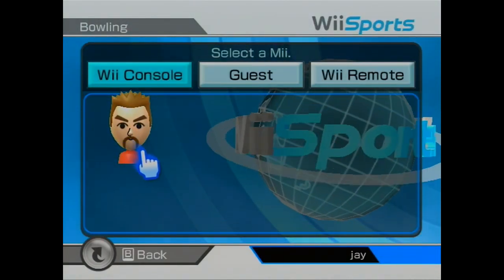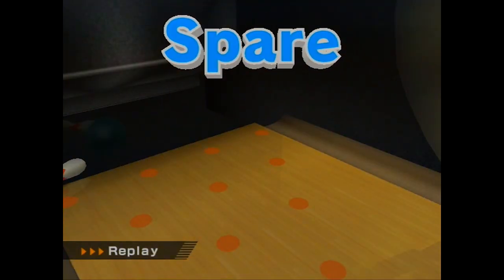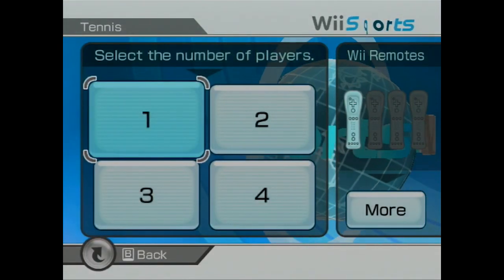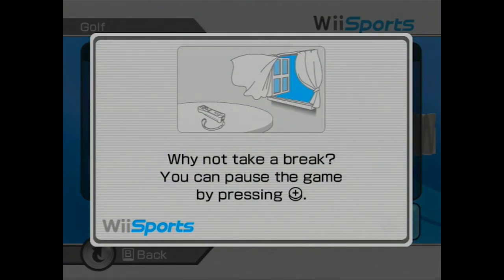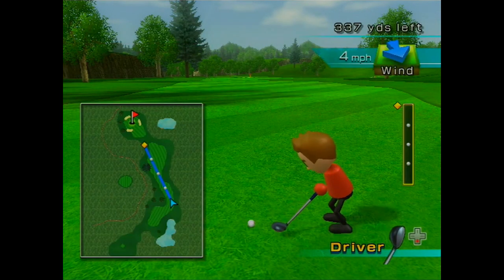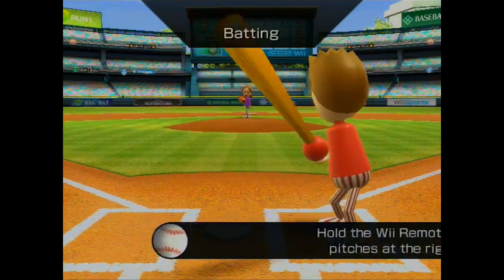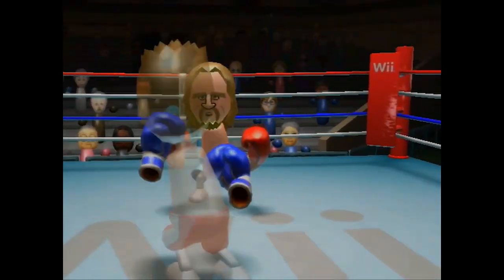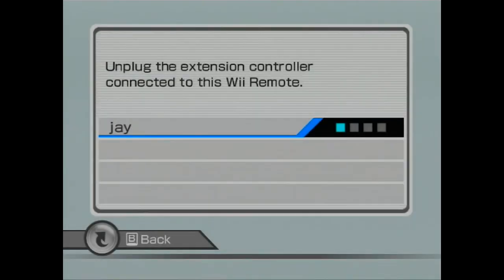Wii Sports (Wii) - Let's Play 1001 Games - Episode 535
Nintendo is going to kidnap your family

Wii Sports[a] is a 2006 sports video game developed and published by Nintendo for the Wii video game console. The game was released in North America along with the Wii on November 19, 2006, and was released in Japan, Oceania, and Europe the following month. It was included as a pack-in game with the console in all territories except Japan and South Korea, making it the first sports game included with the launch of a Nintendo system since Mario's Tennis for the Virtual Boy in 1995. Wii Sports is available on its own as part of the Nintendo Selects collection of games.

The game is a collection of five sports simulations, designed to demonstrate the motion-sensing capabilities of the Wii Remote. The five sports included are tennis, baseball, bowling, golf and boxing. Players use the Wii Remote to mimic actions performed in real-life sports, such as swinging a tennis racket.[1] The rules for each game are simplified to make them more accessible to new players. The game also features training and fitness modes that monitor players' progress in the sports.[2]

Wii Sports was well received by critics and received a number of awards. Selling over 82 million copies by the end of 2017, it is the bestselling single-platform game of all time, and fourth best overall.[3] Wii Sports has been featured on television in Wii commercials, news reports, as well as other programming.[4][5][6][7] The game has become a popular means for social gatherings and competitions among players of varying ages.[5][8][9] A sequel, Wii Sports Resort, was released in 2009, while a high-definition remake, Wii Sports Club, was released in 2013 for the Wii U.

Katsuya Eguchi, who managed Software Development Group 2 at Nintendo Entertainment Analysis and Development, produced Wii Sports.[14] With the Wii, Nintendo desired to reach people who had not played video games before. To do this they needed software that allowed both long time and first time players to interact together in a fun way.[15] Nintendo also wanted players to use the system daily and intended Wii Sports to be the console's flagship title to help accomplish this.[16] Wii Sports was designed as a simple introductory line meant to offer something for both gamers and non-gamers.[17] Sports were chosen as the theme because of the widespread familiarity with them. Rather than feature professional athletes or have realistic graphics, the game was designed to be simple so that anyone could play. Gameplay like running towards a ball in tennis was excluded to maintain simplicity.[14] At one point in development, Super Mario characters were used, but were removed because of feedback from players who preferred Miis.[18] The game supports a 16:9 widescreen ratio and progressive scan, runs at 60 frames per second,[10] and makes use of the Wii Remote's accelerometer to interpret the player's motion.[19] Motion-sensing actions, like pitching and hitting, were prioritized to make them as realistic as possible.[18] Because Nintendo did not expect players to purchase the Wii solely to play Wii Sports, they bundled the game with the console; Nintendo believed players would be more likely to play Wii Sports through this distribution method. They also felt players that enjoyed the game would increase its popularity by word of mouth.[20]